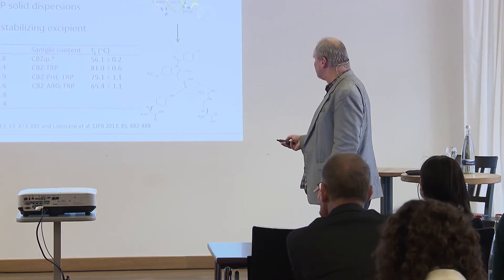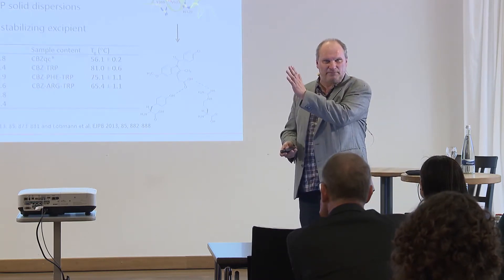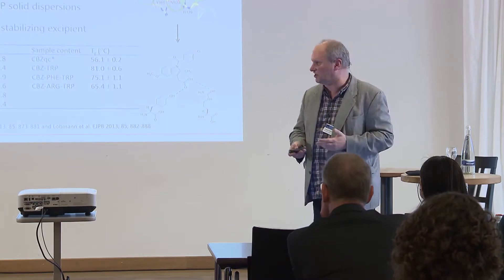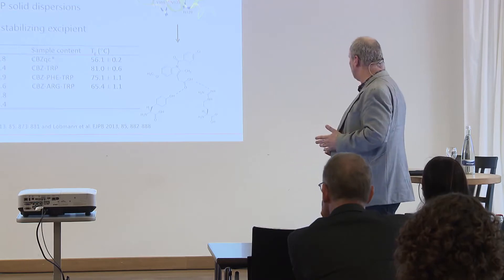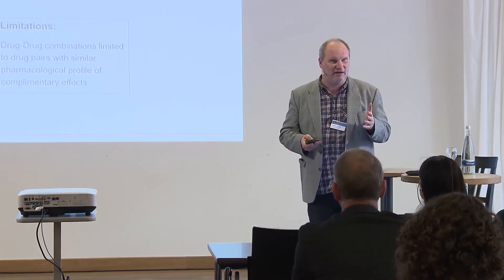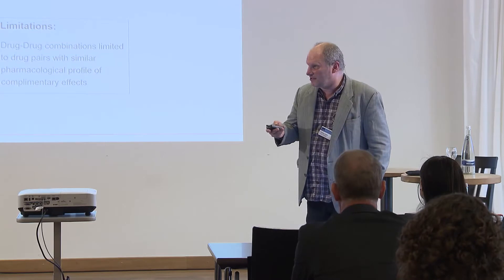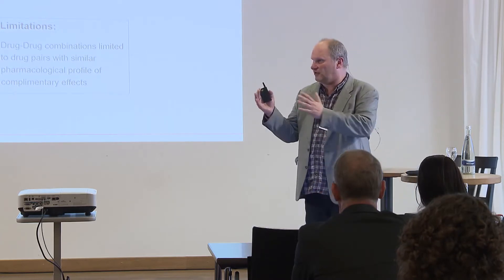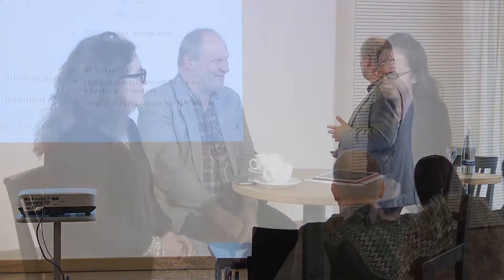Amorphous versus Co-Amorphous Systems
Not many people are familiar with Co-Amorphous Systems. What’s the difference to Amorphous Systems? And what are the advantages? Dr. Thomas Rades from University of Copenhagen gives an overview of the benefits in using small molecules instead of another polymer.